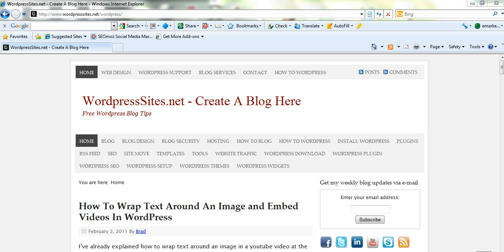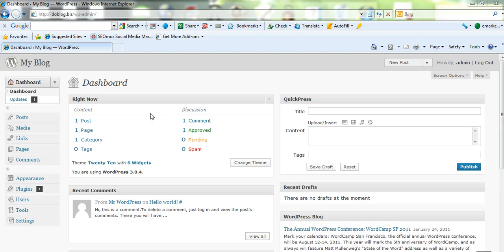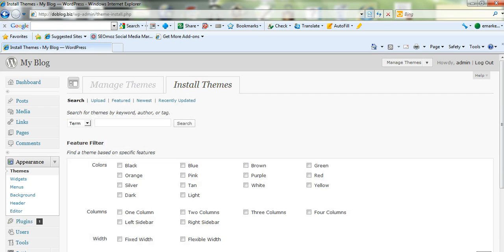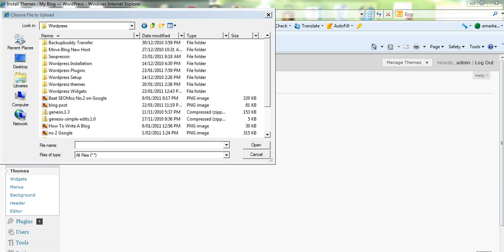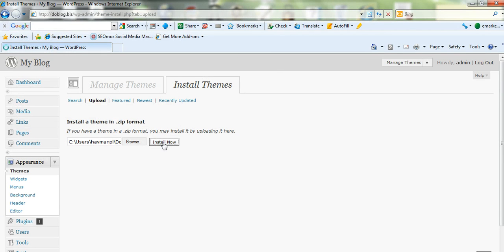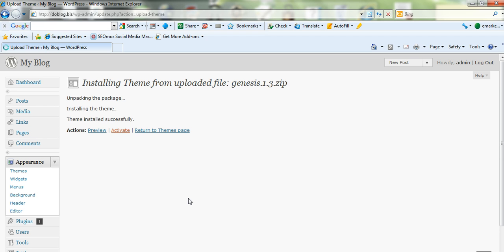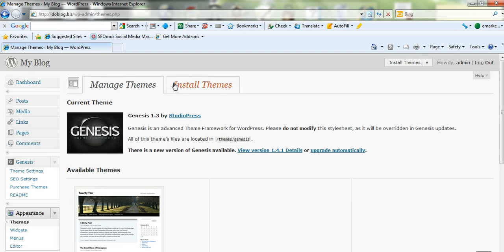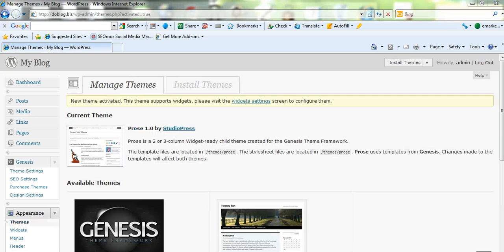How To Install Themes For Wordpress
Wordpress Tutorial-How To Install or Change Your Wordpress Theme  To Your Wordpress Installation